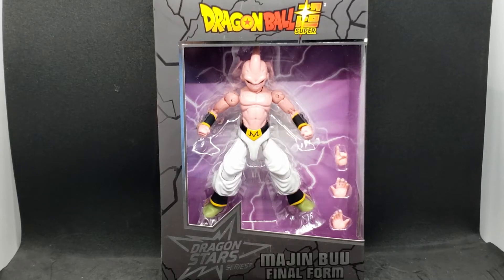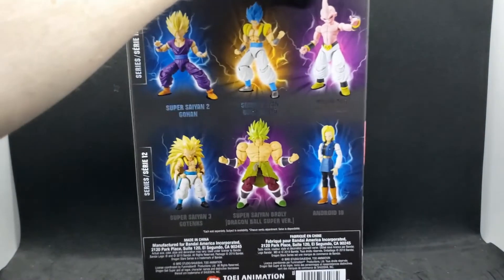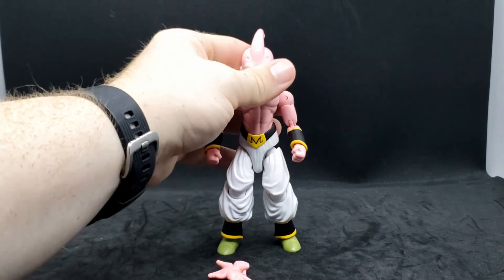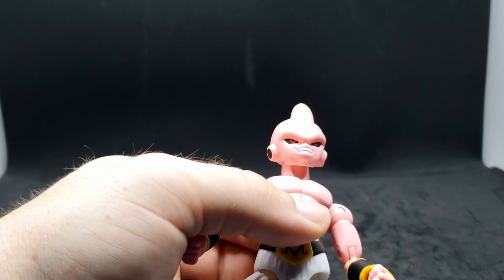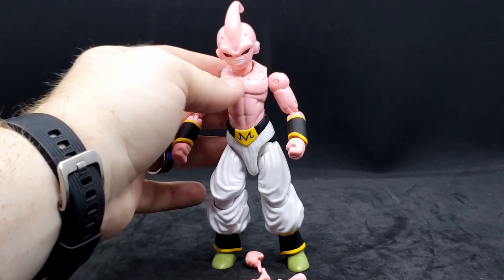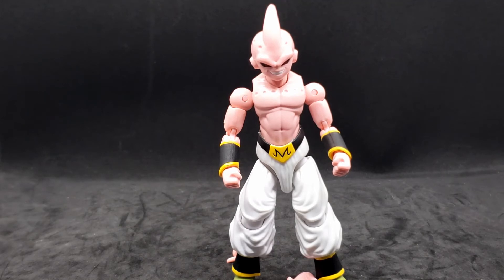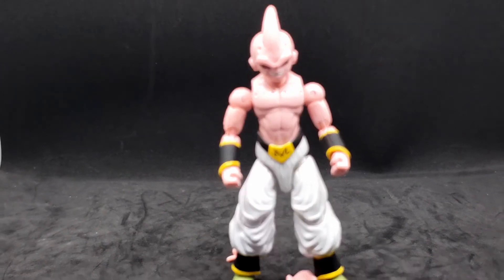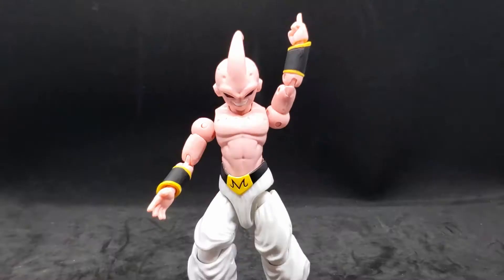Bandai Dragon Stars Majin Buu - Final Form